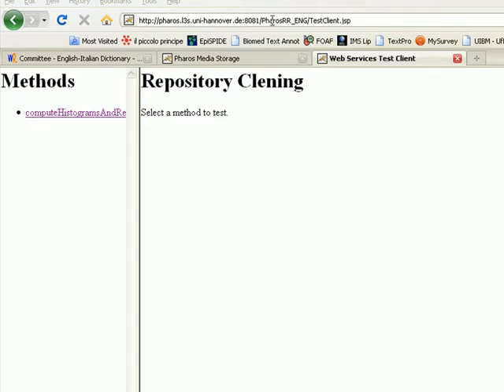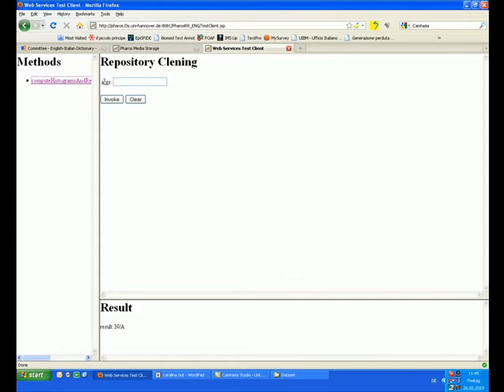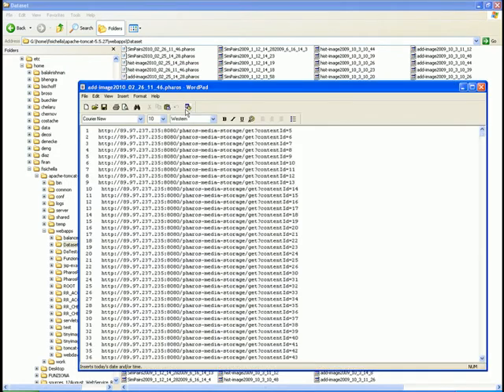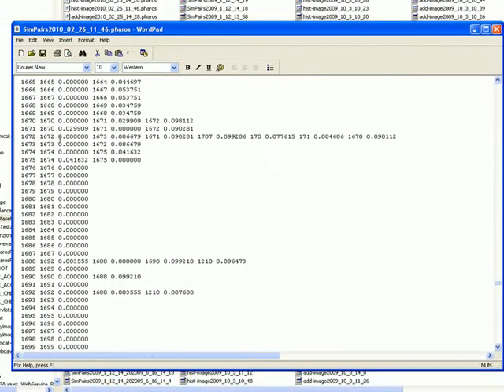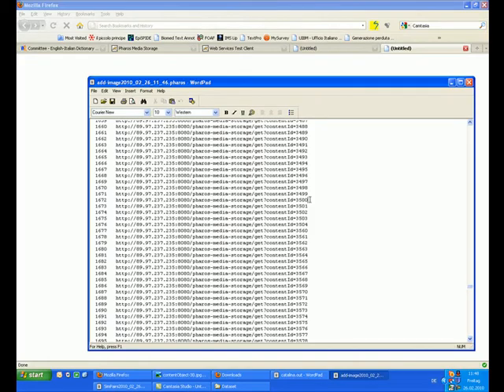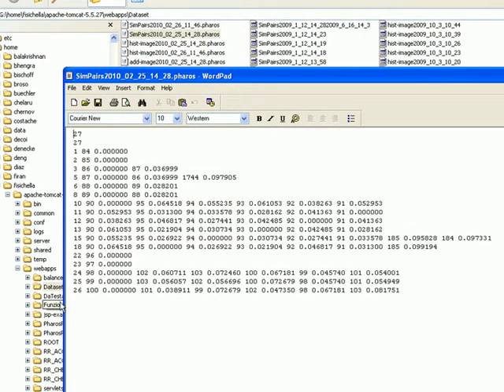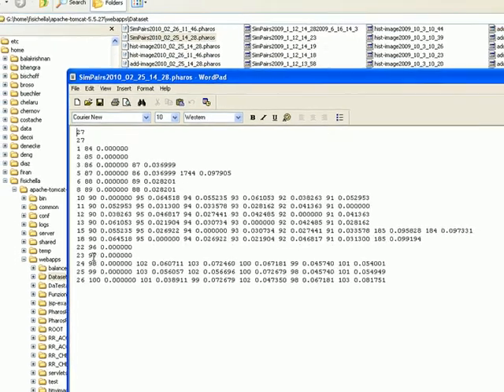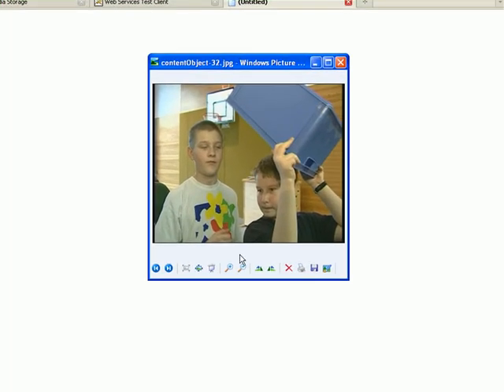Multimedia Repository Cleaning in Pharos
by L3S